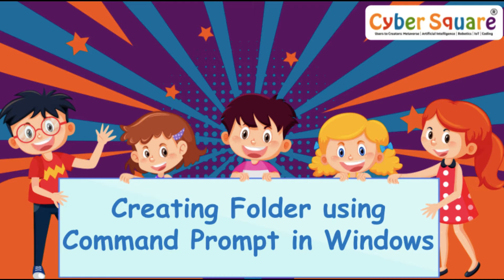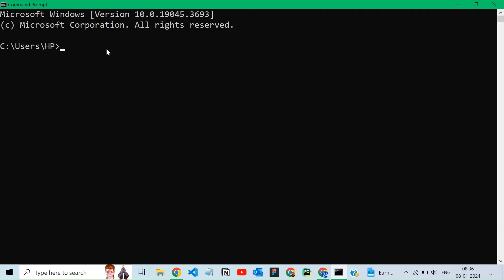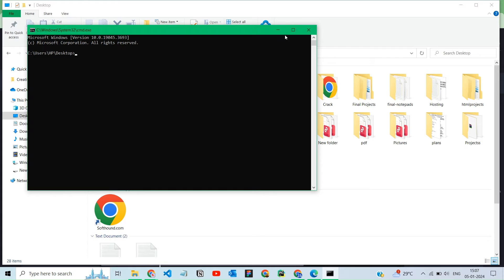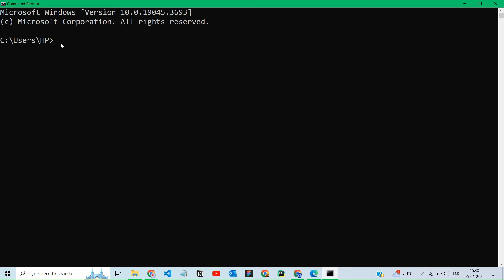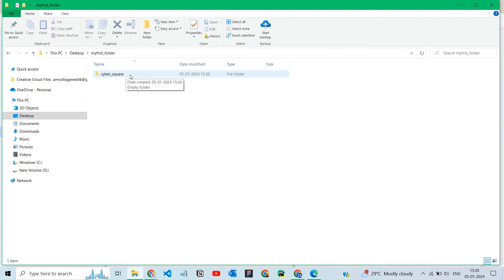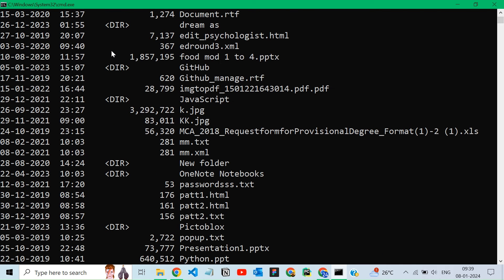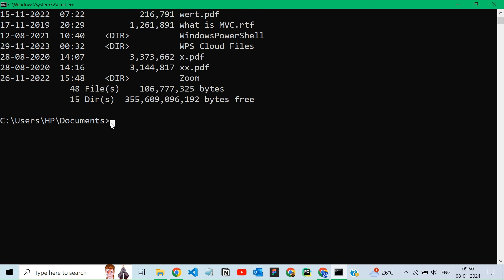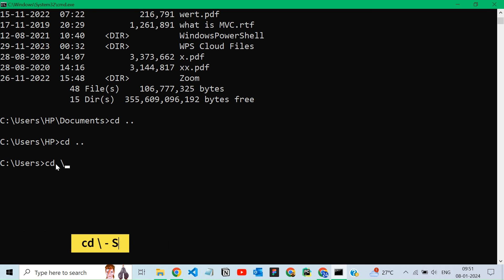Cyber Square Grade 4 Module 1 - Creating Folder using Command Prompt in Windows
Welcome to our tutorial on creating folders using Command Prompt in Windows. In this video, we'll walk you through the straightforward steps to efficiently organize your files by creating folders directly from the command line interface. Whether you're a novice or looking to enhance your command-line skills, this tutorial offers a simple yet academic approach, ensuring you grasp the core concepts while mastering this fundamental aspect of file management. Let's explore the power of Command Prompt for creating folders in Windows.